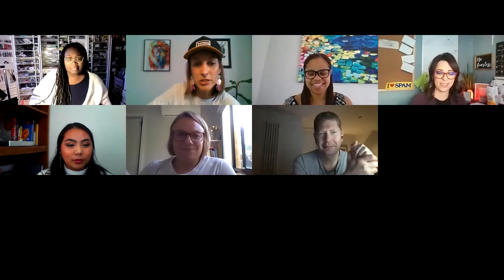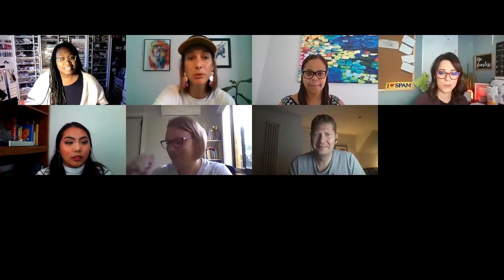How Human-centred Design helps You be a Better Instructional Designer | Q&A Webinar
Curious about how human-centred design (HCD) can help you become a better instructional designer? We answered community questions in this Q&A including:
- what is HCD?
- how do you influence stakeholders to care about it?
- how do you determine you are solving the right problem?
- how does HCD fit in with action mapping?

If you like this video, you will like our CREATOR HUB. It offers a range of services that aim to support you in developing, improving and growing to meet your future needs in the instructional design and eLearning industry.

GIVE GRATITUDE: This helps us on our mission to provide quality education to you.